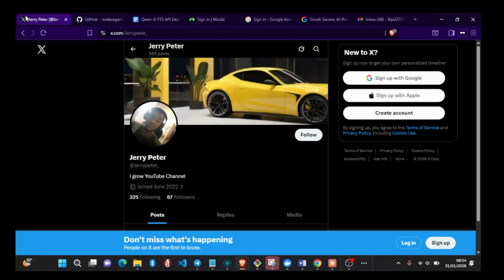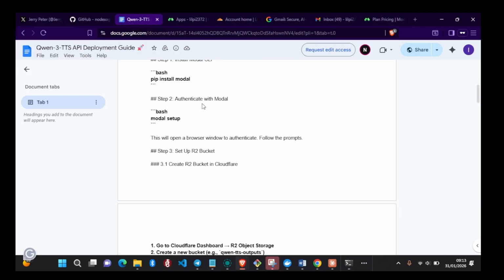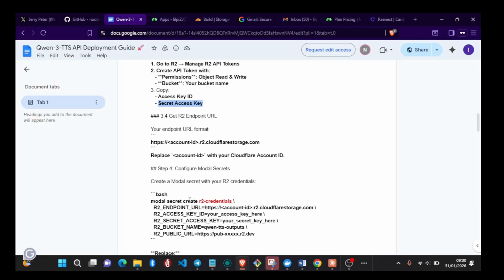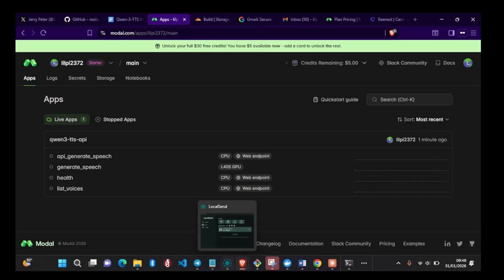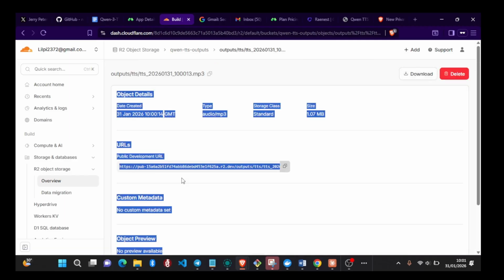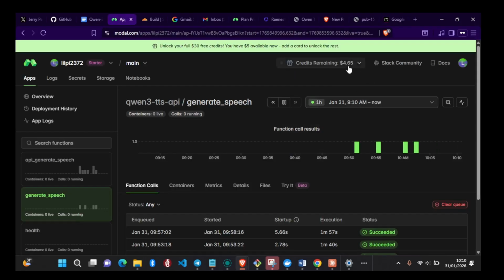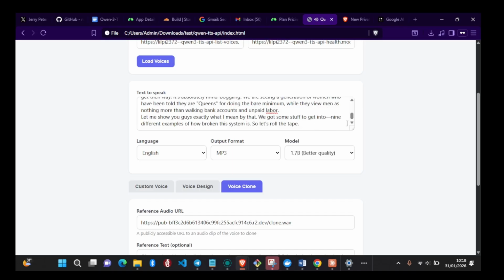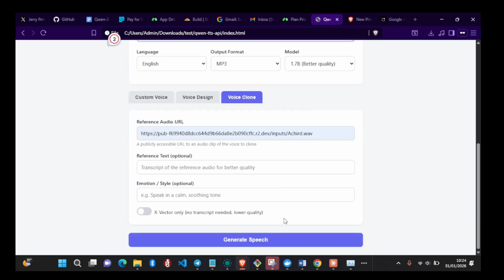FREE Qwen TTS API - Unlimited Voice Cloning Tutorial (Modal Deployment)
20+ people asked how to set up free TTS after my last tweet

Deploy your own voice cloning API in 15 minutes 🎯
- Free Qwen TTS setup
- Modal serverless deployment
- $30/month free credits
No more ElevenLabs subscriptions needed 🔥